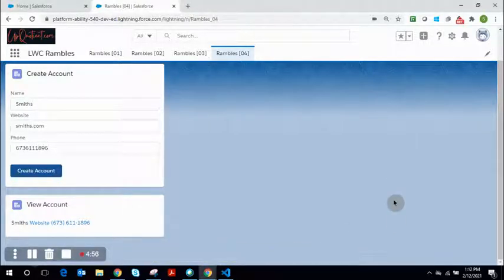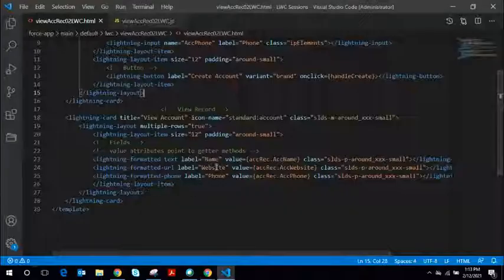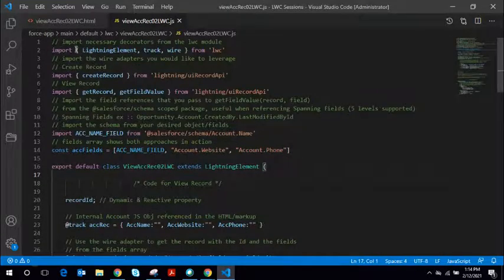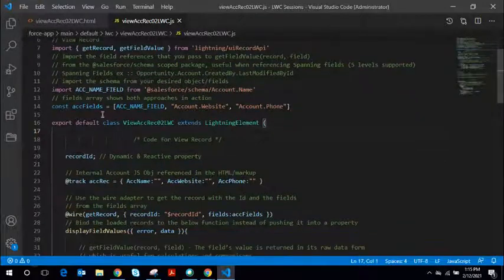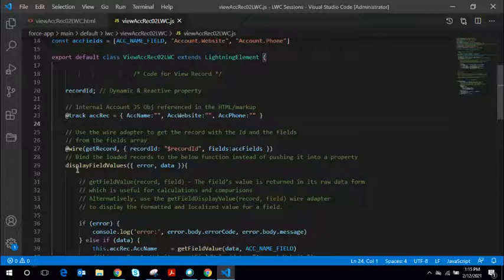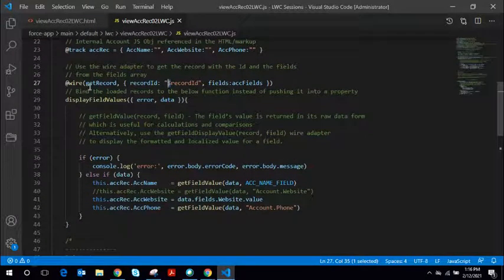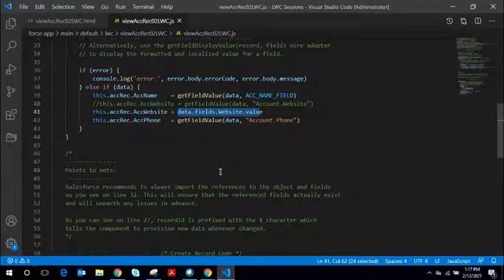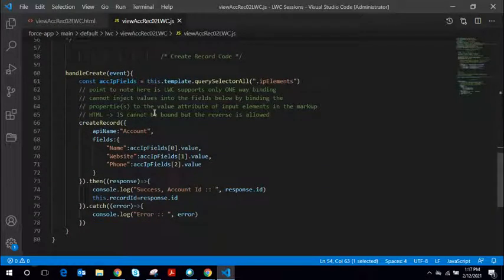LWC - Micro Project - Record View (LDS) - Part 02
Drives home the concepts around LDS - getRecord & getFieldValue methods to display the record field values. Here I use JS Object reference to pull the data into the markup instead of getters.

In Part 01 I will walk you through record create scenario using LDS